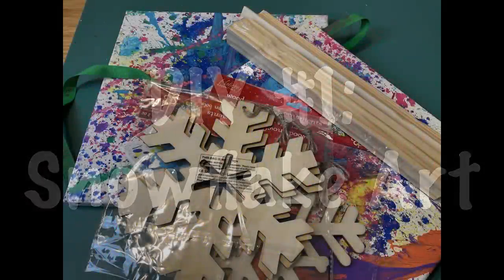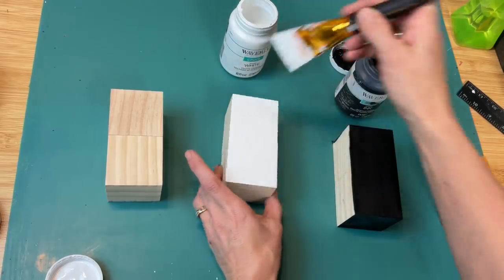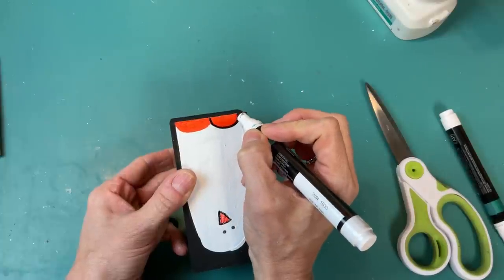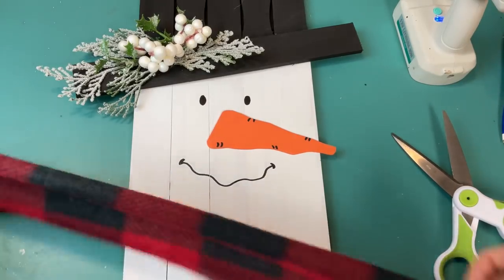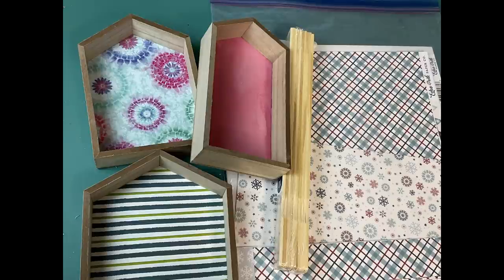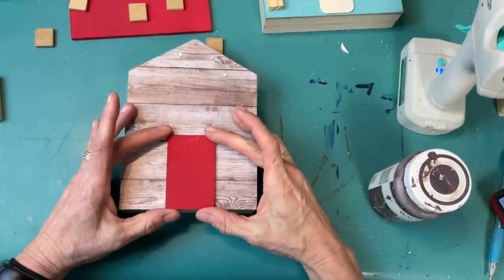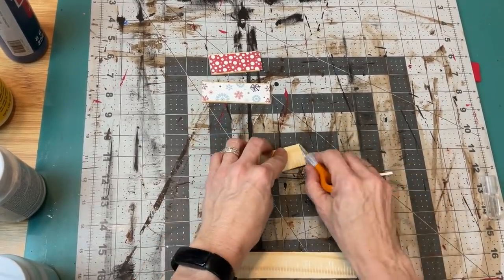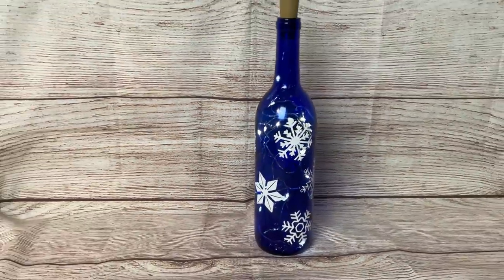⛄❄ QUICK & EASY WINTER DOLLAR TREE BUDGET DIYS | After Christmas Decor Ideas! | Snowmen & Snowflakes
Hello Friends!
I'm SO EXCITED to share 6 QUICK & EASY BUDGET WINTER DIYS!  Let's try to get this video to 5,000 LIKES!

SAVE THIS VIDEO AND USE THESE TIME-STAMPS TO EASILY RETURN TO YOUR FAVORITE DIYS:
00:00  Introduction
00:45  DIY #1 -  SNOWFLAKE ART
04:27  DIY #2 - WOOD BLOCK WINTER FRIENDS
11:01  DIY #3 - PAINT STICK SNOWMAN
16:01  DIY #4 - LET IT SNOW WOOD BLOCKS
18:46  DIY #5 - WINTER VILLAGE
30:23  DIY #6 - LIGHTED STENCILED SNOWFLAKE BOTTLE

SUPPLIES USED IN EACH PROJECT:
DIY #1 -  SNOWFLAKE ART
12x12 wrapped canvas with frame
1 pack 1-gallon paint sticks
wood snowflake
Waverly chalk paint in Antique Wax, Crimson and Pool
Navy blue acrylic paint
wood filler

DIY #2 - WOOD BLOCK WINTER FRIENDS
6 wood craft cubes from DT
wood glue
Waverly chalk paint in White and Ink
Carmel or Nutmeg and light pink acrylic paint
Elmer's paint markers in White, Black and Orange
White puffy paint
Ribbon for scarves
Snowman hat ornament from DT

DIY #3 - PAINT STICK SNOWMAN
2 packs 5-gallon paint sticks
Giant craft sticks from Walmart
Elmer's paint markers in White and Black
florals
Fleece scarf from DT
White puffy paint

DIY #4 - LET IT SNOW WOOD BLOCKS
4 wood craft cubes from DT
Waverly chalk paint in White
Magnolia Design Co "Let it Snow" stencil
Blue chalk paste
Black/white gingham ribbon from DT

DIY #5 - WINTER VILLAGE
Wood houses from DT
scrabble tiles
wood rectangles from DT or Walmart
tumbling tower blocks
adhesive cork from DT
"I Love Winter" scrapbook paper
Waverly chalk paint in Crimson, Truffle, Mineral, Pool and White
Other paint in Teal
DT wooden dominoes
1 pack 1-gallon paintsticks

DIY #6 - LIGHTED STENCILED SNOWFLAKE BOTTLE
repurposed blue wine bottle
Snowflake stencils
White chalk paste
Bottle cork fairy lights